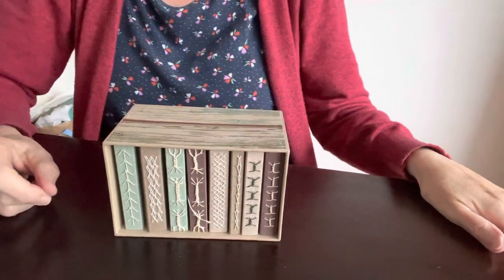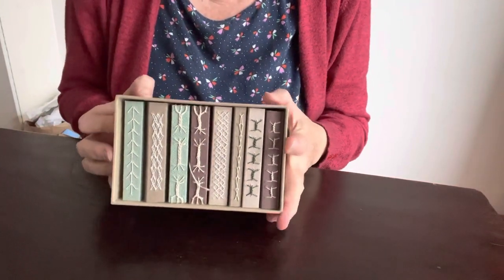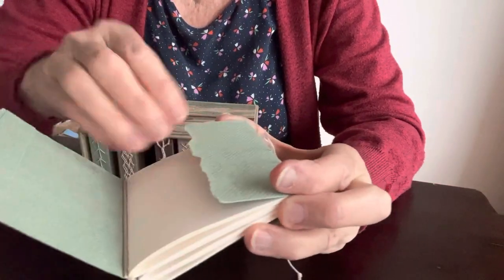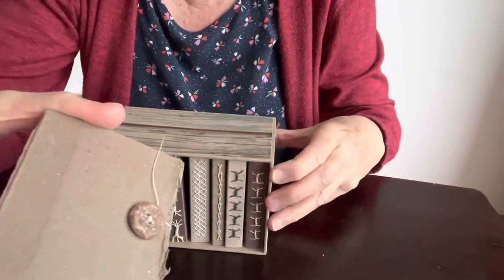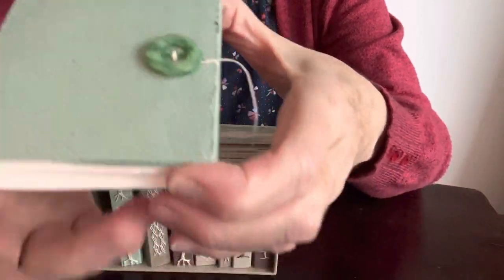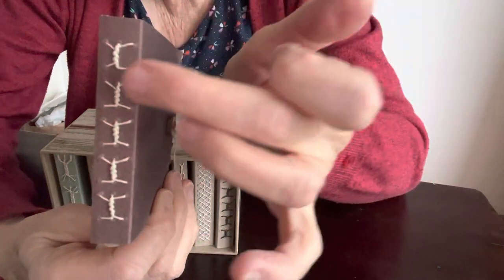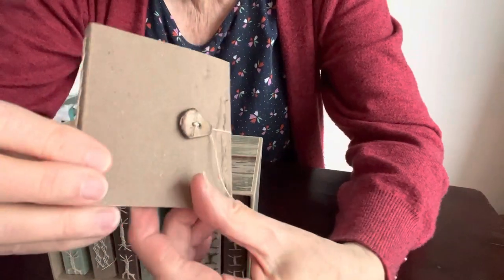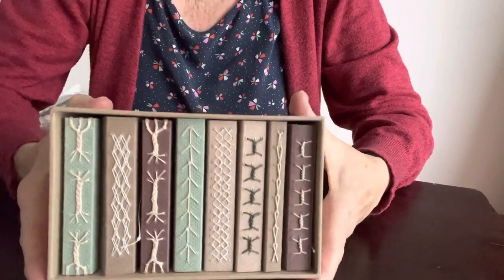Demonstration Keith Smith bindings